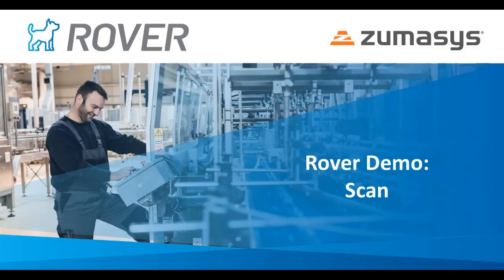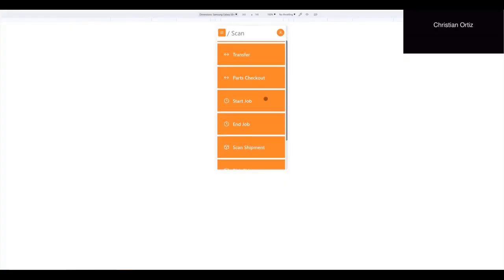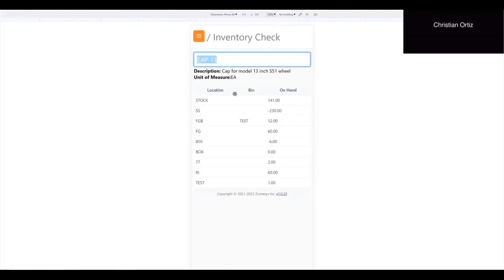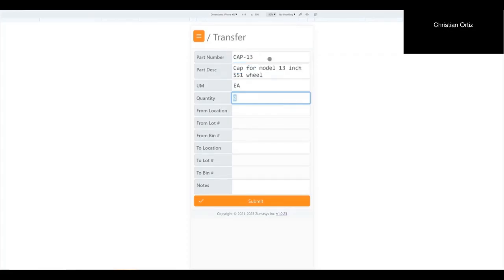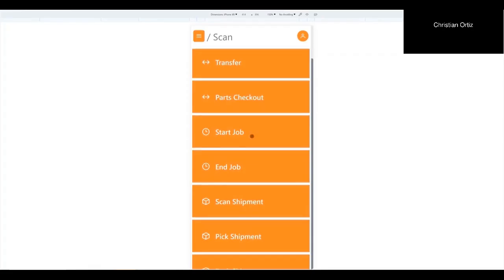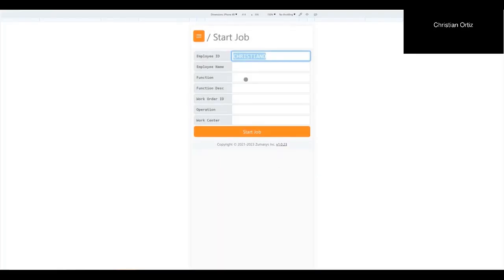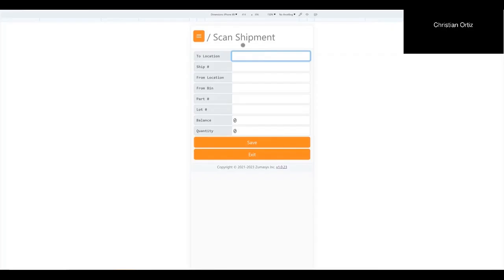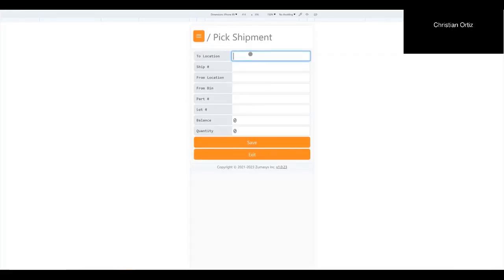Rover Scan Walkthrough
🎥 Rover Scan Walkthrough Summary
Rover Scan is a powerful, web-based mobile application that transforms warehouse and shop floor operations with real-time scanning capabilities. Compatible with both iOS and Android, it offers a responsive interface optimized for various devices, including smartphones and handheld scanners.

The walkthrough showcases key features:

Inventory Check: Quickly scan part numbers to view descriptions, unit of measure, bin/location data, and real-time quantities on hand.

Transfers: Move inventory between locations (e.g., stock to finished goods) with support for bin and lock-controlled environments and custom notes.

Job Management: Start and end job operations by scanning employee IDs and work orders, with automated time-stamping for precise labor tracking.

Pick & Pack Shipments: Streamline fulfillment by scanning shipment numbers and parts, confirming quantities, and viewing available balances instantly.

Each module emphasizes usability, real-time data access, and seamless integration with PICK/MultiValue systems—empowering teams to reduce errors, eliminate manual entry, and boost operational efficiency.

About Rover